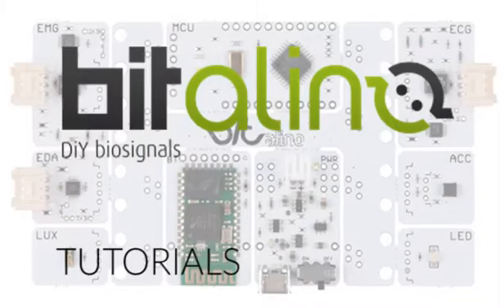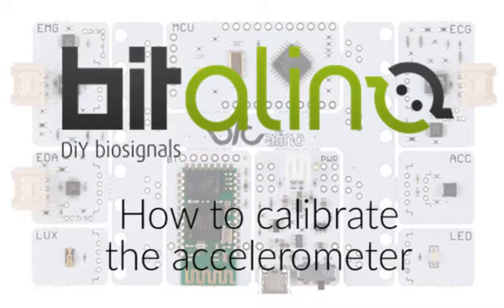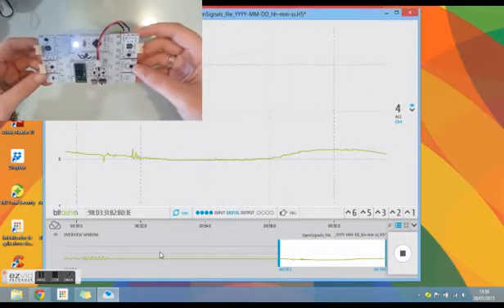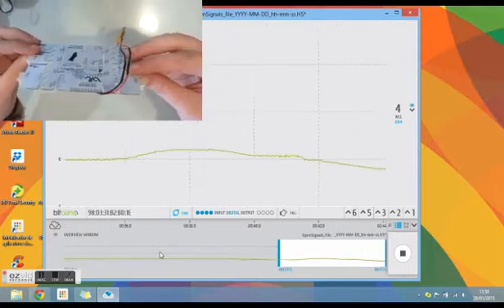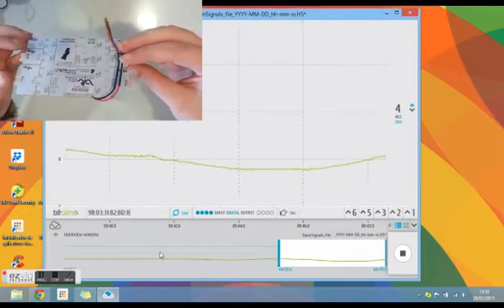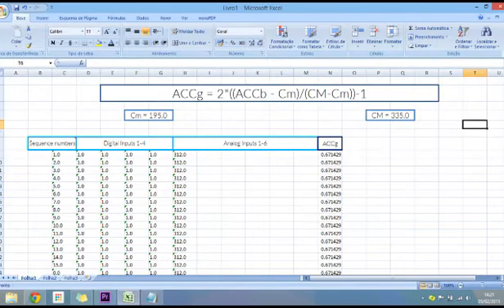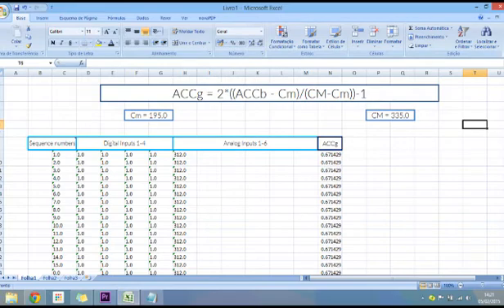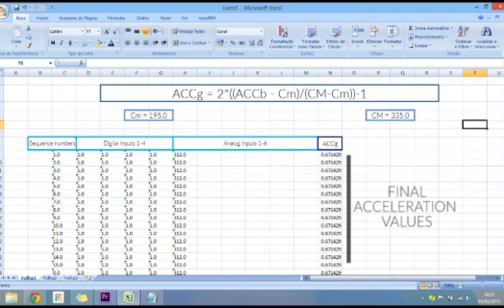BITalino Tutorial: How to obtain calibration values for the Accelerometer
In this video you will learn how to obtain the calibration values for the accelerometer and how to convert the scale to g's using those values.